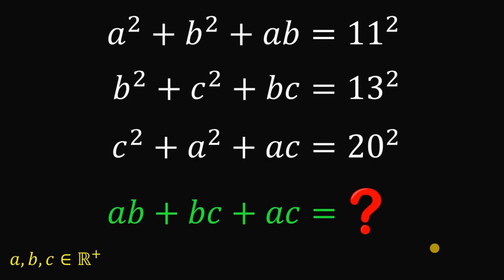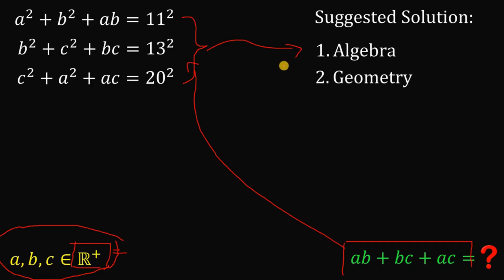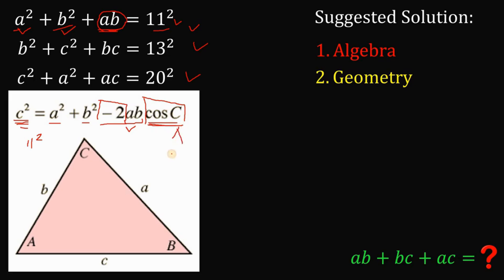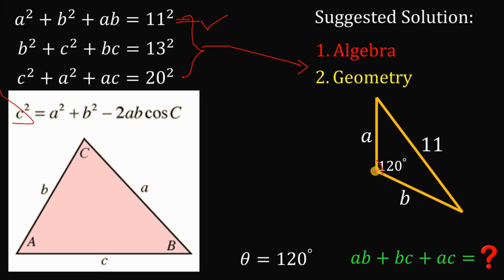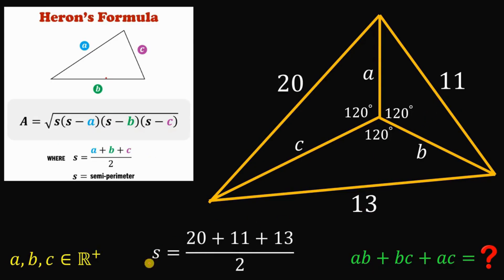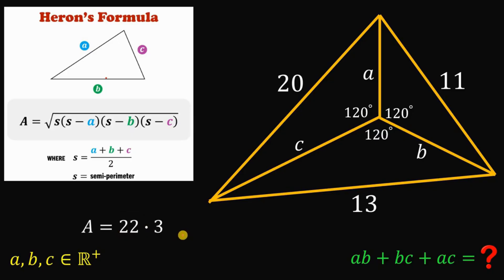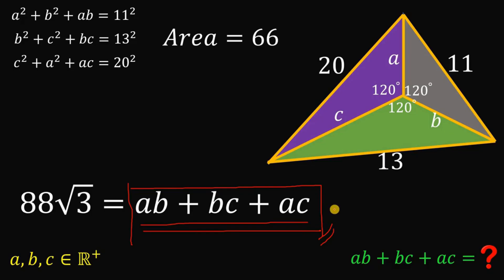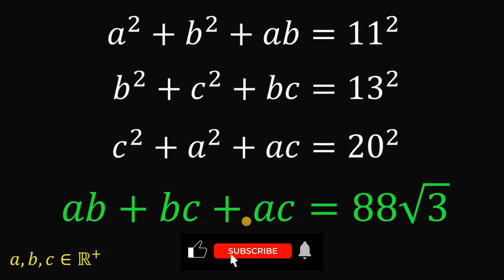GEOMETRIC SOLUTION? HOW?